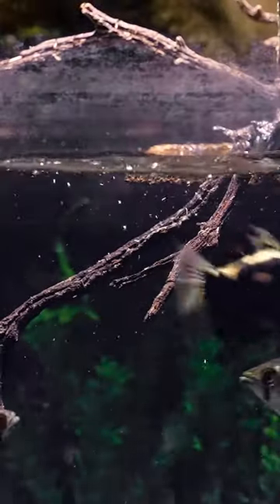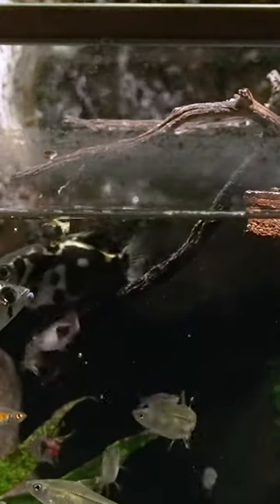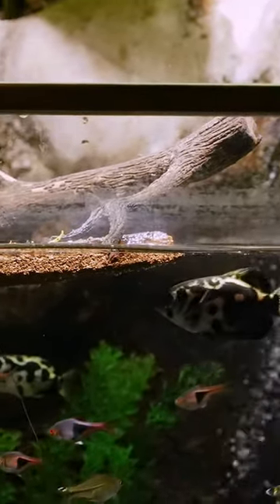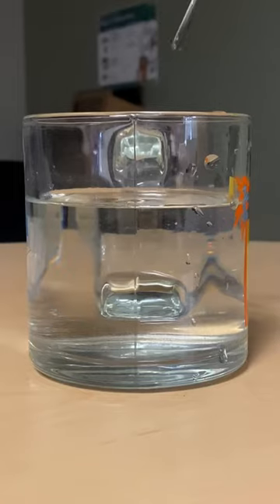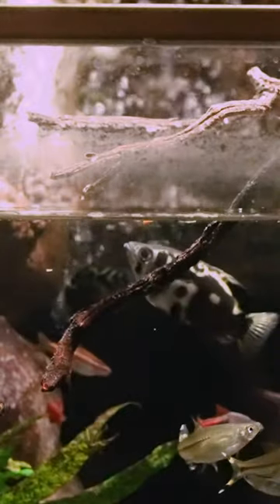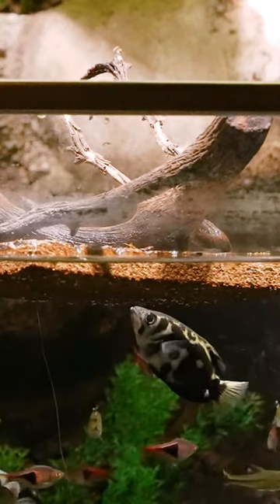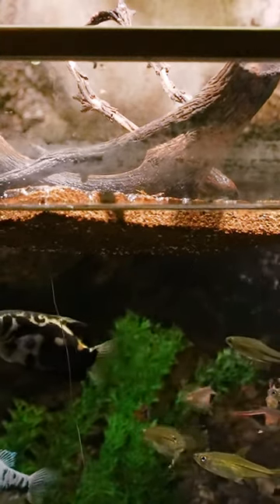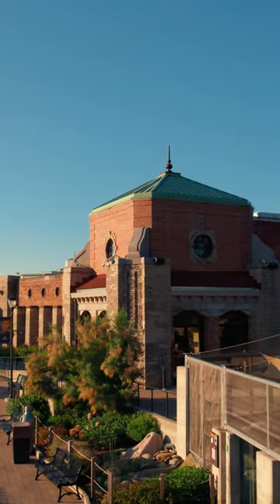Archerfish Tiktok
Keeper Jeff explains how archerfish shoot their prey with perfect aim. 🎯